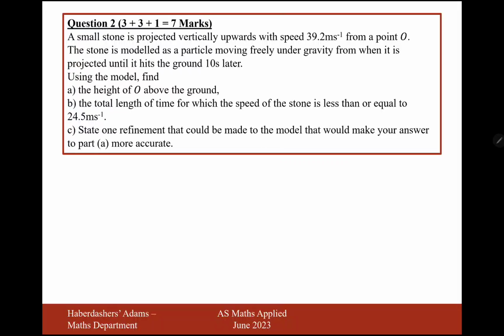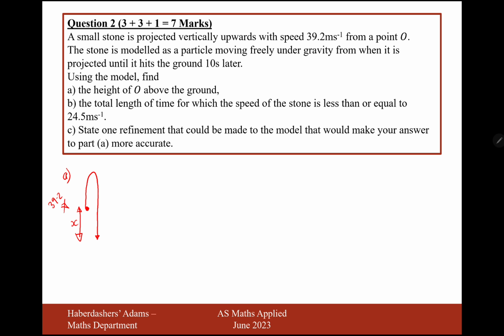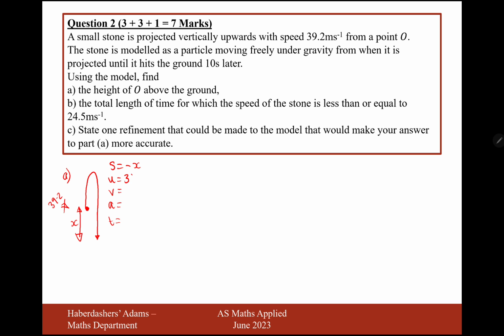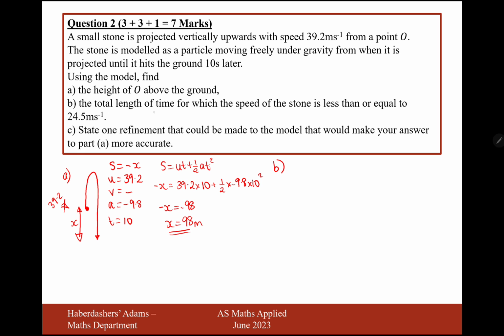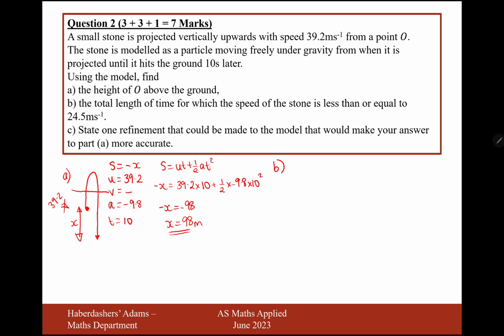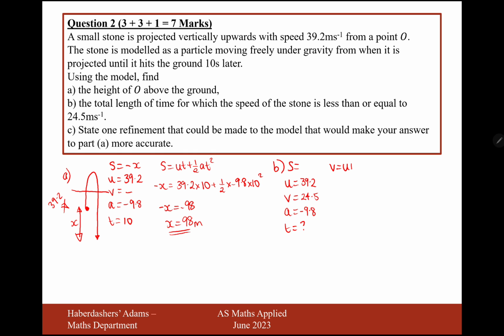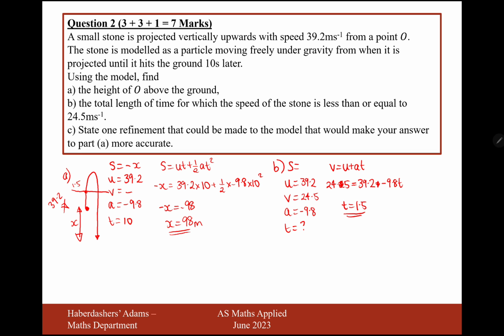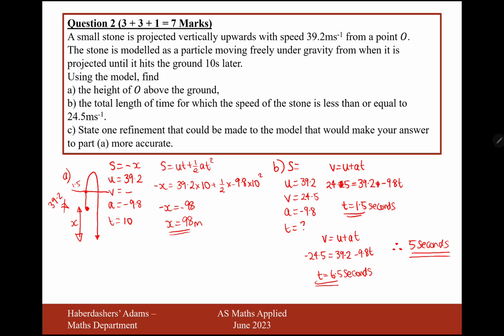AS Maths - 2023 - Mech - Q2